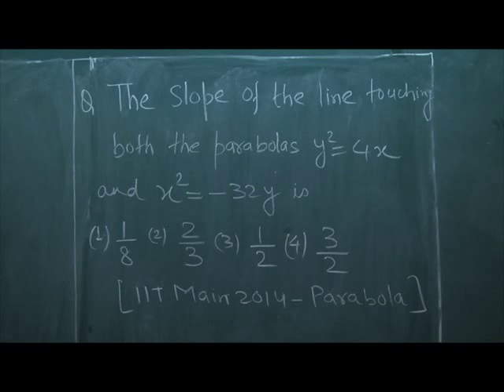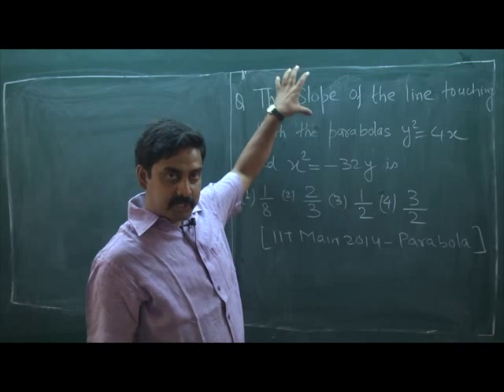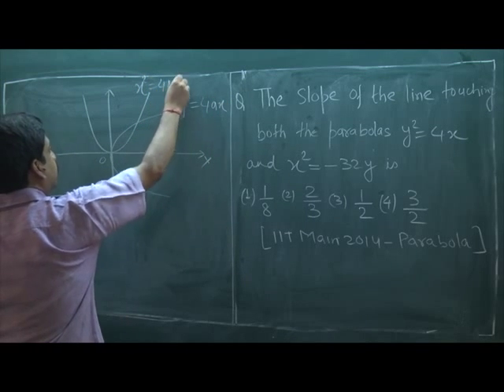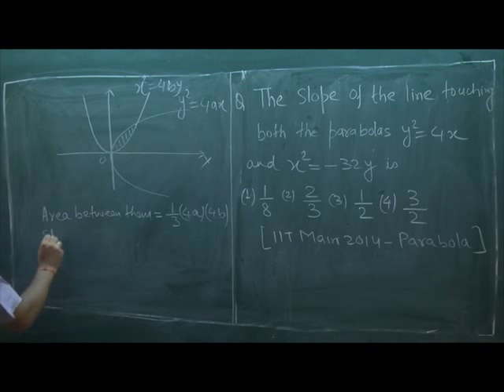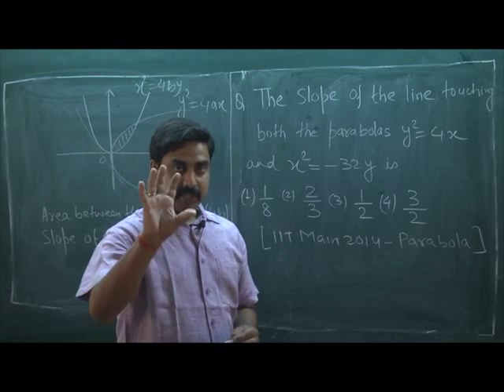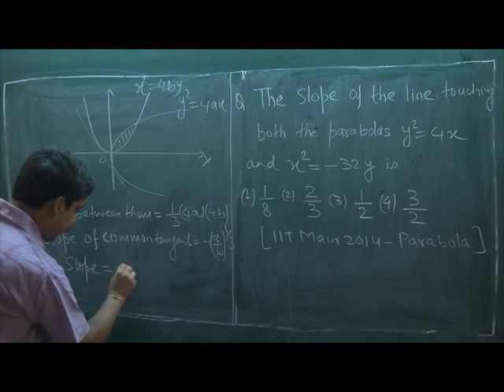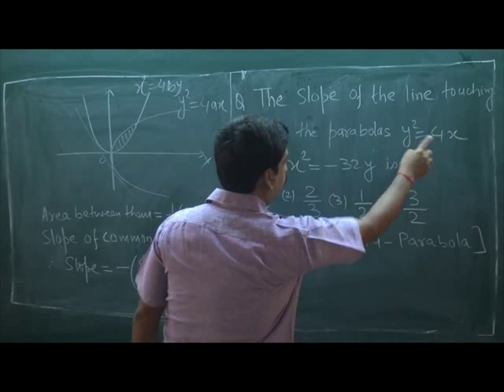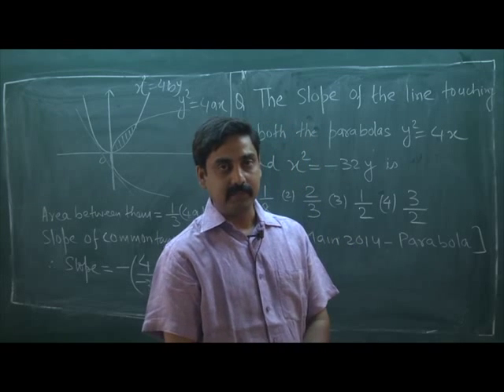IIT Main 2014 Parabola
This Is A Question Of Quadratic Equation Asked In IIT Main Exam 2014 Solved By An Eminent Maths Teacher And Author Mr. Rishikesh Kumar